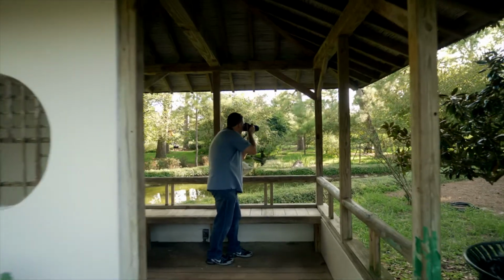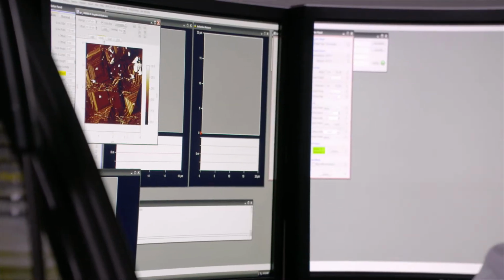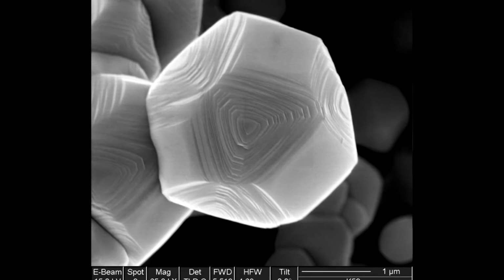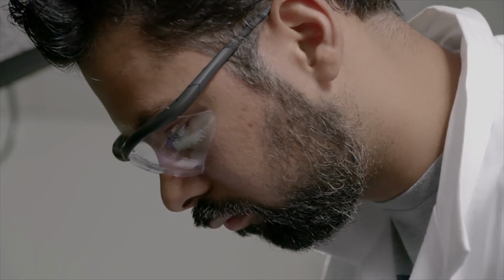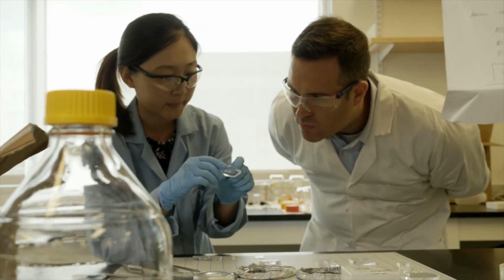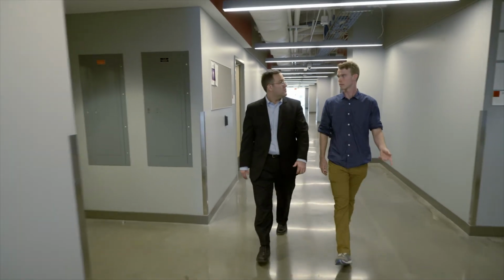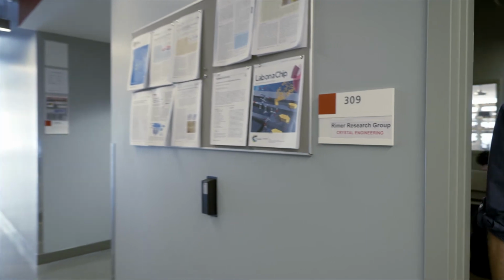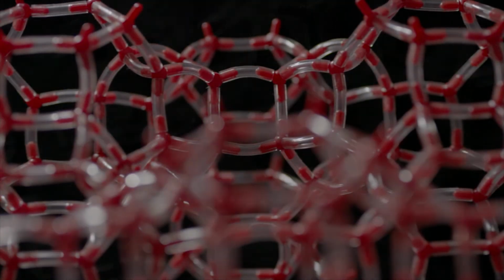2020 Edith and Peter O'Donnell Award in Engineering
Jeffrey D. Rimer, Ph.D., Abraham E. Dukler Professor of Chemical Engineering, University of Houston